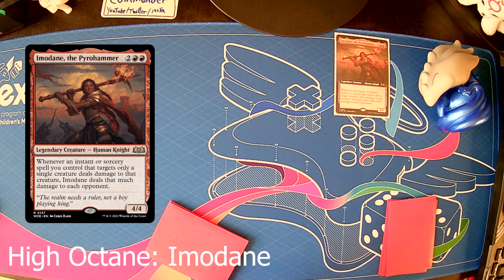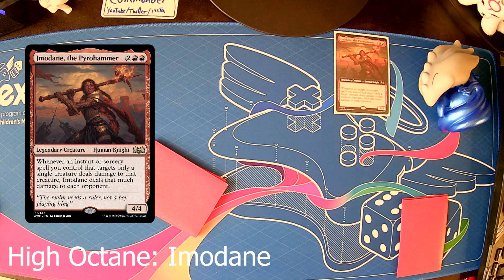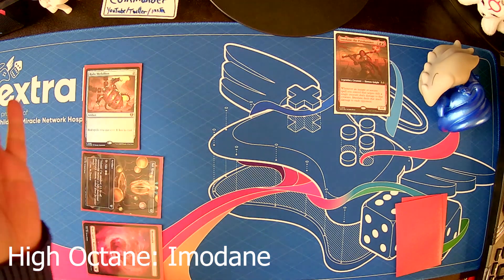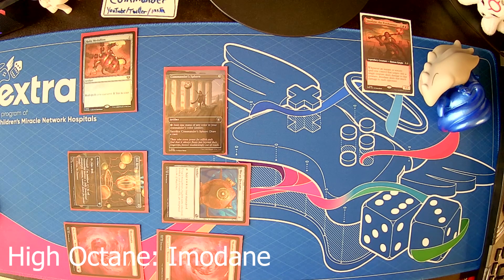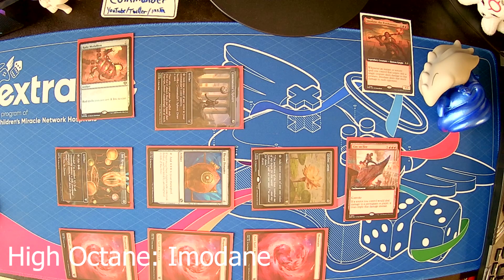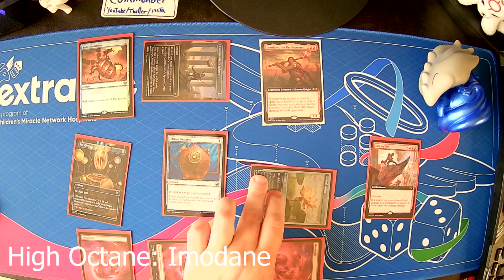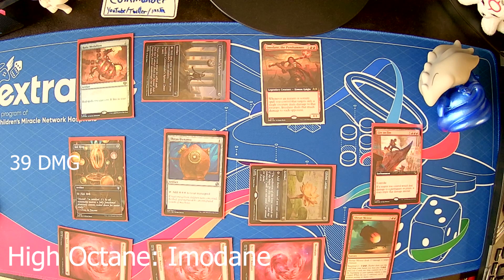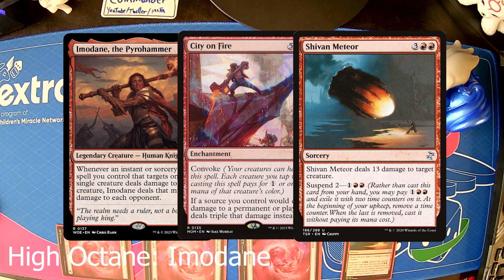High Octane: Imodane. Do all the damage!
See how fast Imodane can win a game if it got there perfect opening hand.

*correction- after some research i realized that if you had a few of the zero drop artifacts that sacrifice for mana, and used a damage double that cost less than city on fire you can do this on turn three NOT four.  which is crazy!